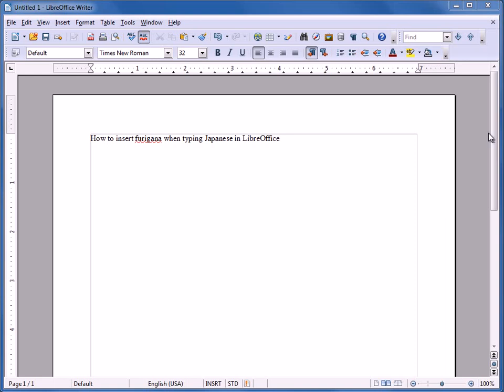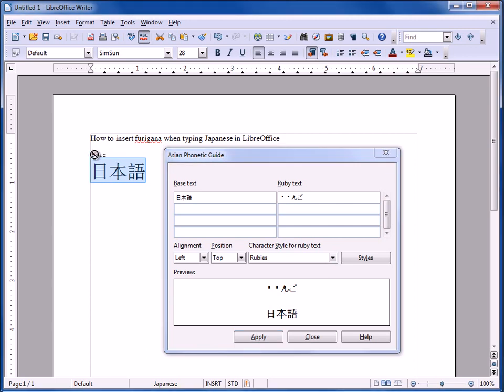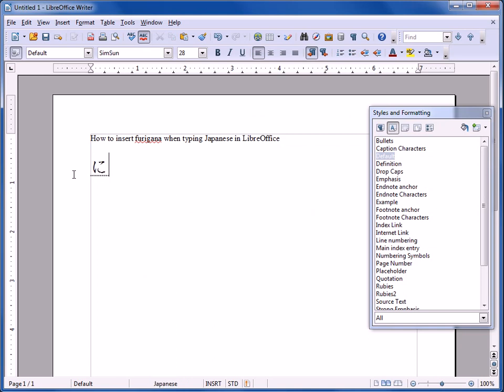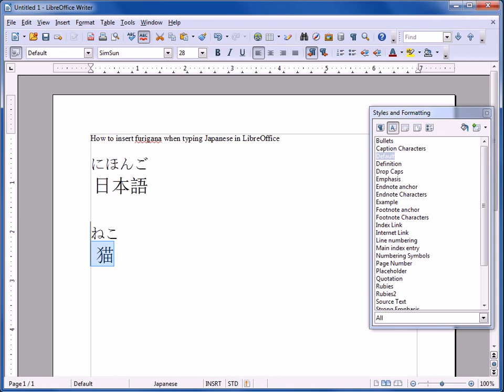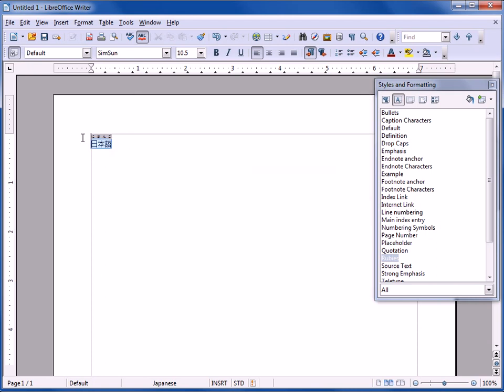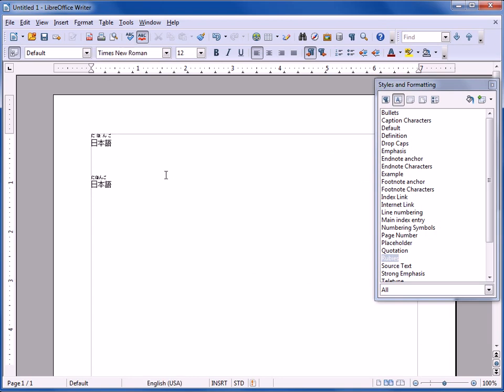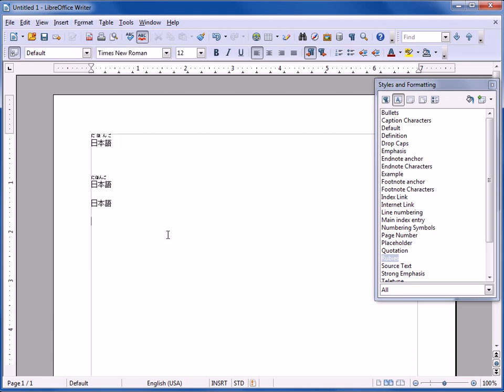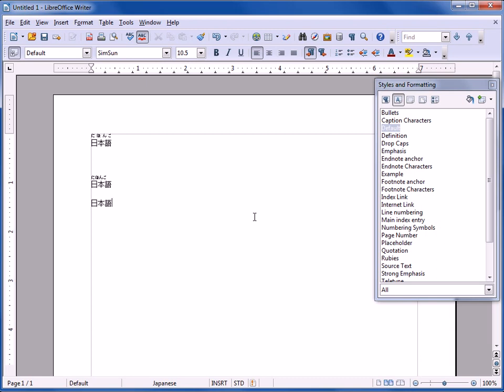How to insert furigana when typing Japanese in LibreOffice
This his video, I show two different version of LibreOffice, an example of how the furigana doesn't display well, and how I fixed it.  I also show different methods of creating another Rubies setting, but how it's actually better just to modify the original setting, and just revert it back to the default settings if you need to.  I also show how to map the Asian Phonetic Guide menu item a keyboard shortcut to make the process a little faster and easier.